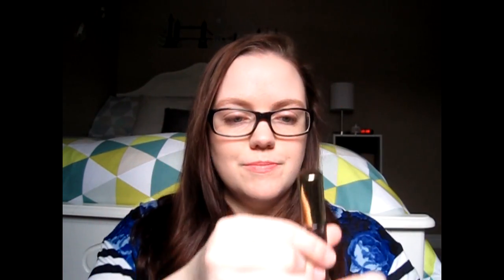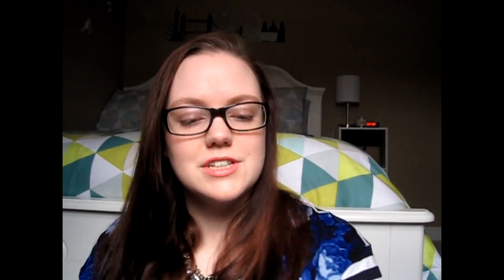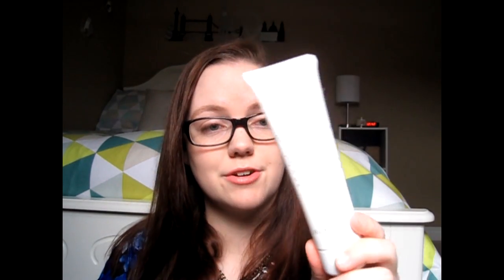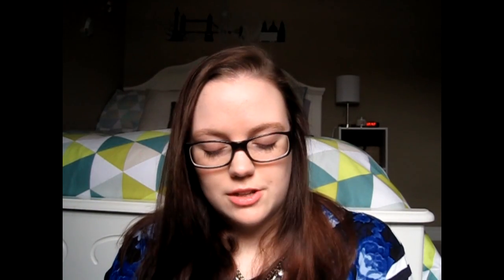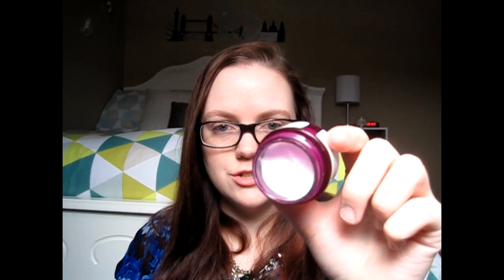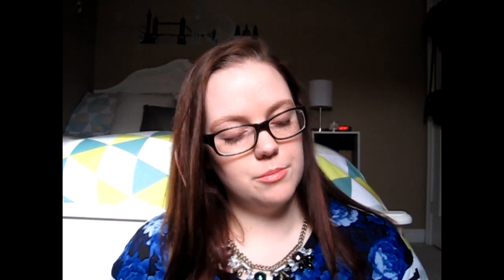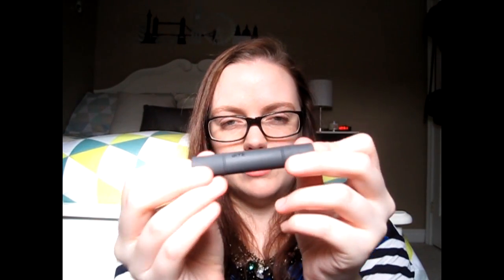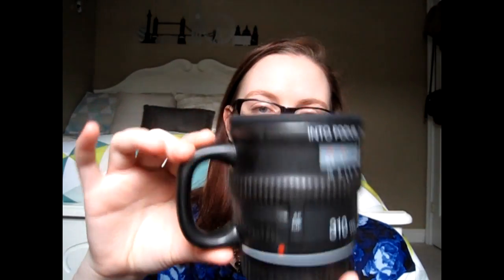January Favorites !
Better late than never! Here are my fave products for January :)